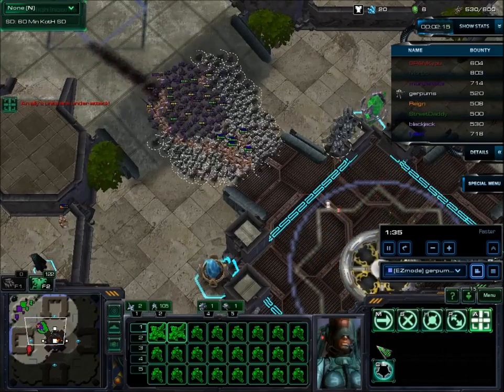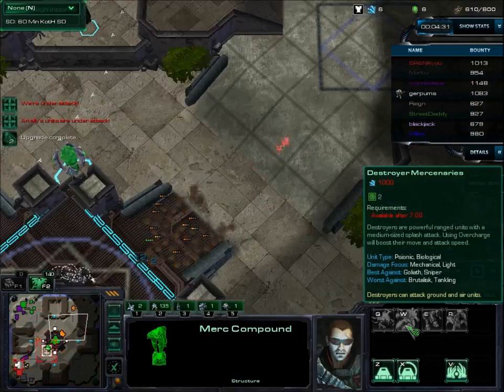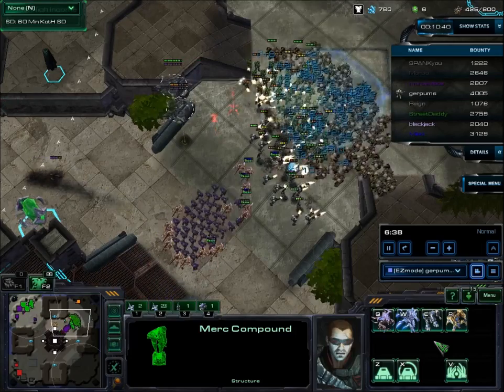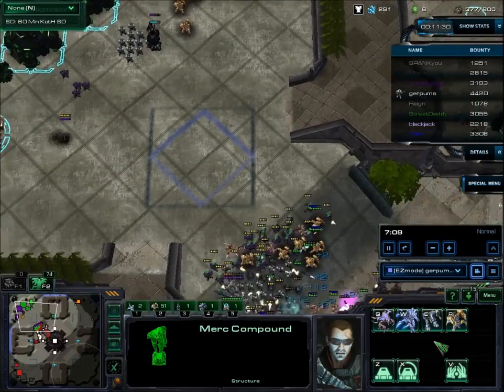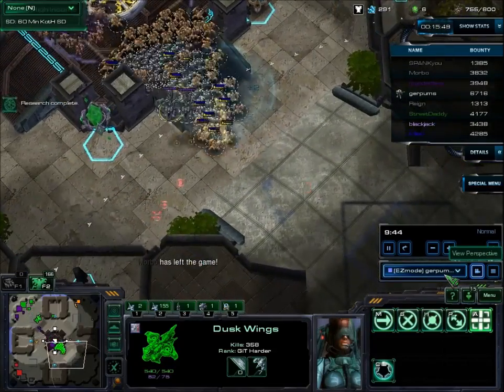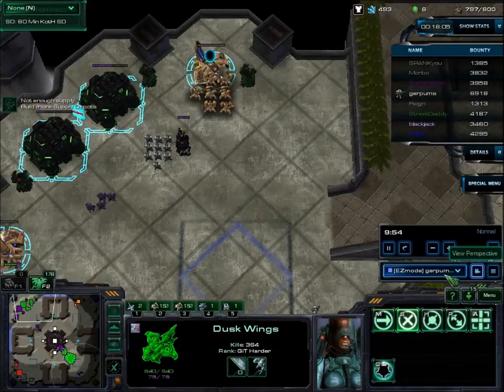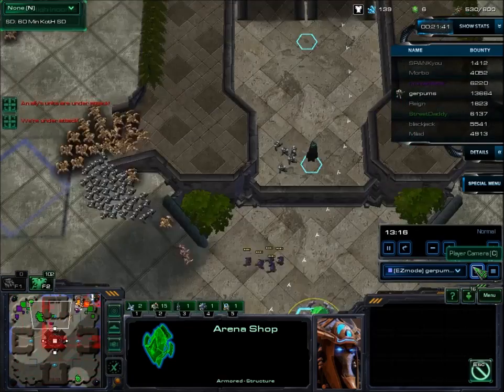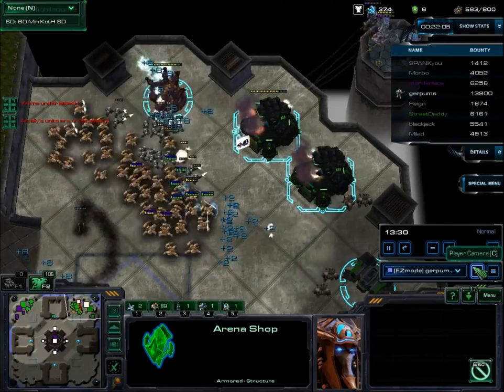Marine Arena Strategy: Dusk Wings, Countering and Concaves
Marine Arena tutorial on duskwings